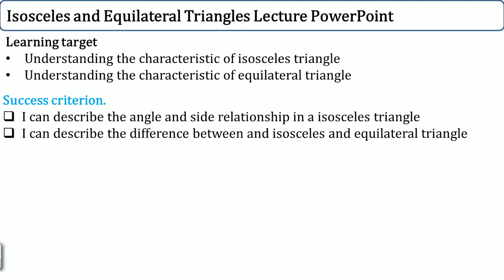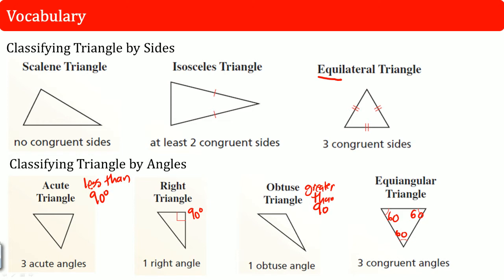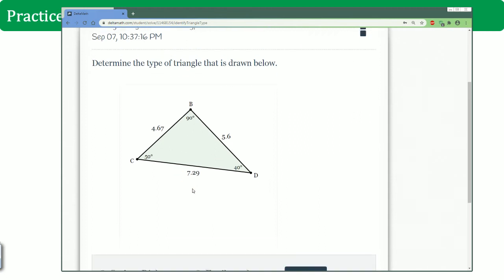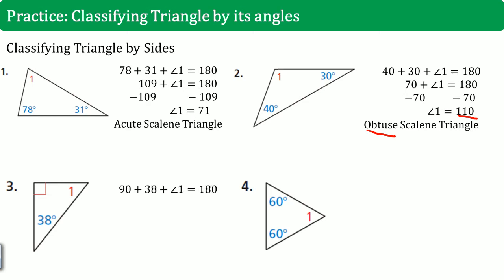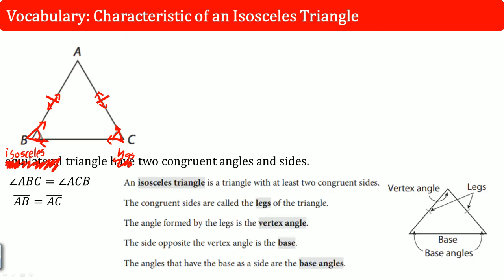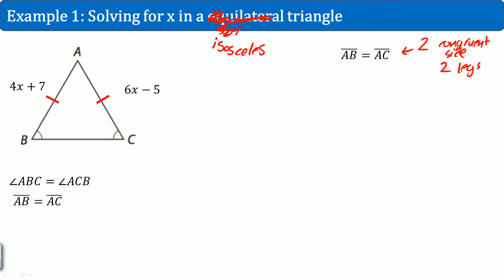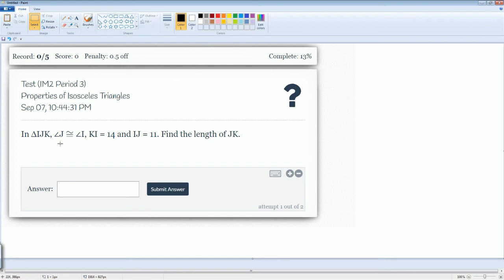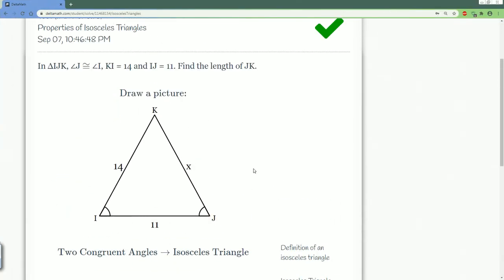Isosceles and Equilateral Triangles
This video looks at how to identify different triangle using their angle and sides. I show some Delta Math problems as well. Students are ask to solve for the missing interior angle inside a triangle then use those angles to name the triangle. Last, I cover how to solve for a missing variable and side value using the congruent features of a isosceles triangle.